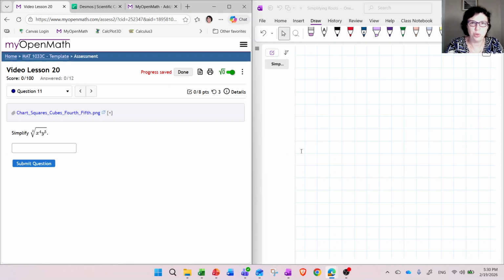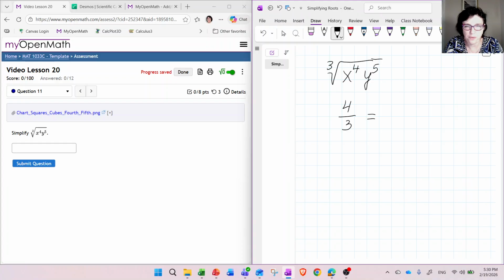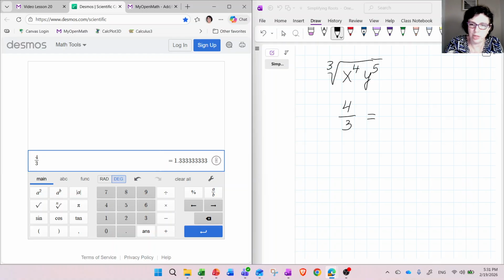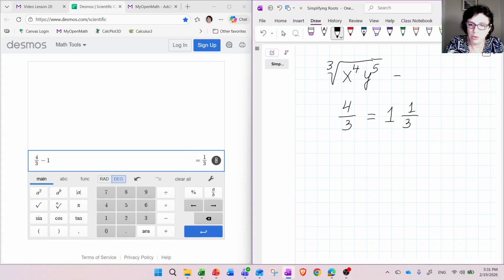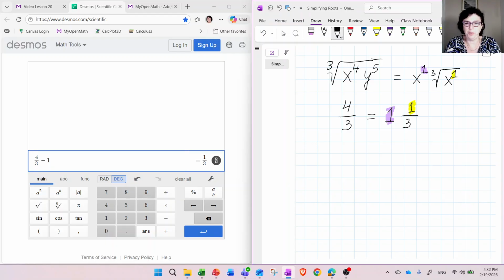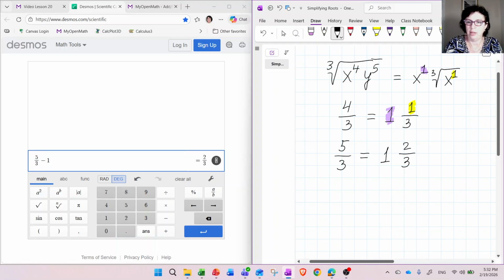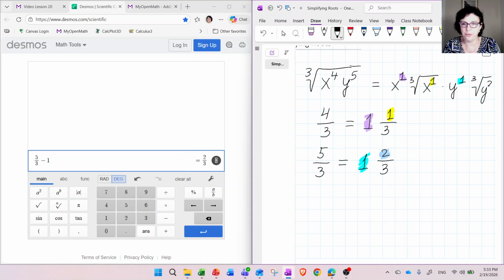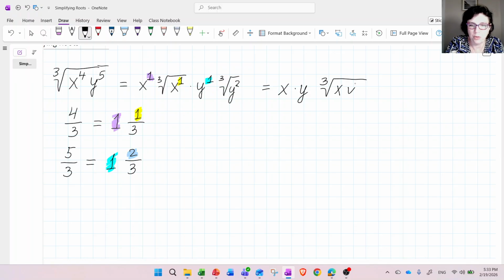Simplifying Radicals with Variables | Step-by-step Using Desmos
In this video, I show you how to simplify higher-order roots with variables step-by-step.

Using Desmos, you’ll learn how to:

• Pull powers out of a cube root correctly
• Leave the correct factors inside the radical
• Avoid common mistakes with exponents

This method works for cube roots, fourth roots, and other higher roots - and makes simplifying radical expressions much easier and more systematic.

Perfect for Algebra students and test prep.